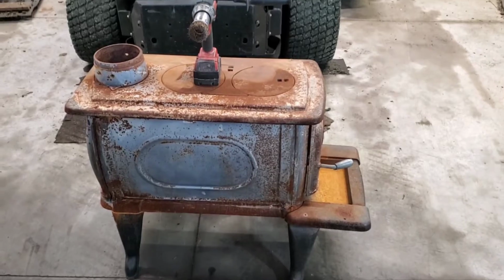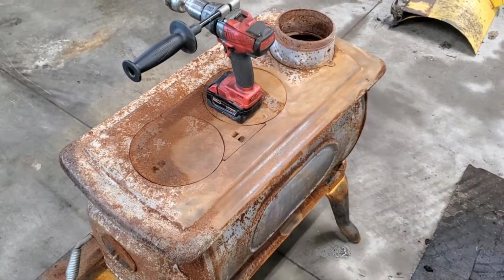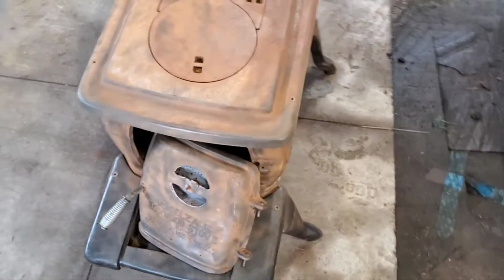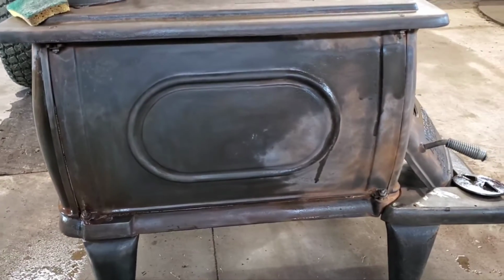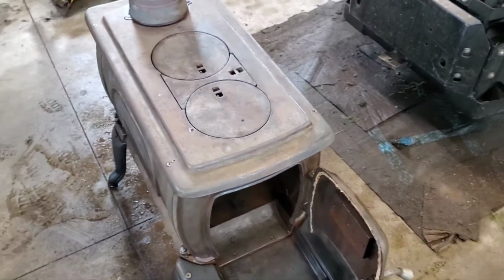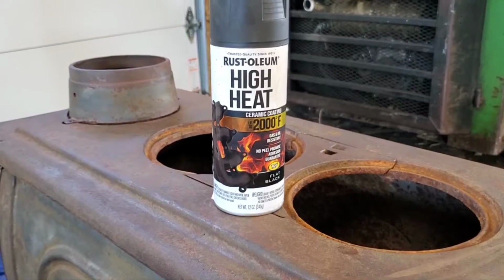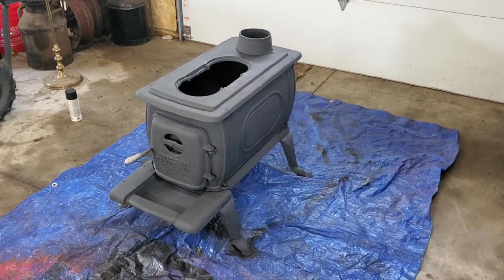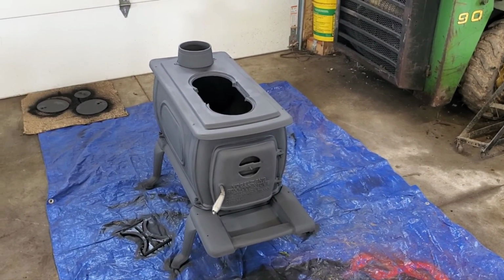How to Restore a Wood Stove (Easy!)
My cousin bought this old wood stove and I restored the finish so we could use it in our hunting cabin. Very easy to do!